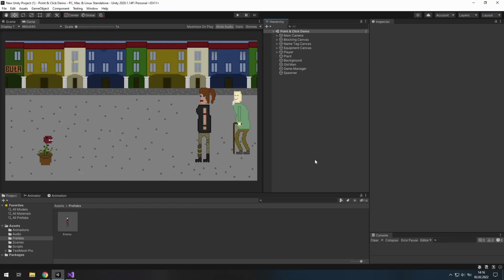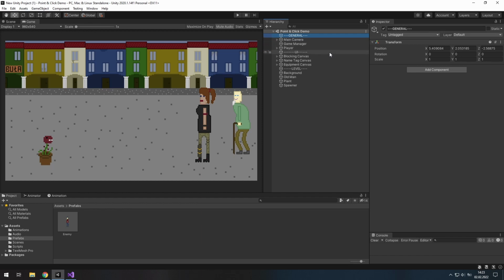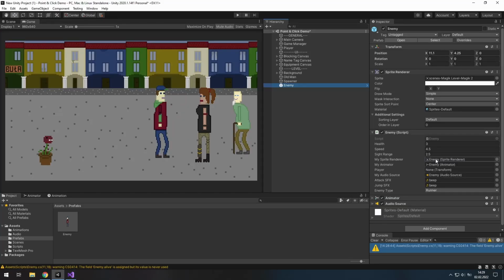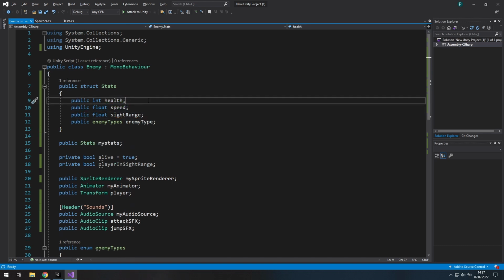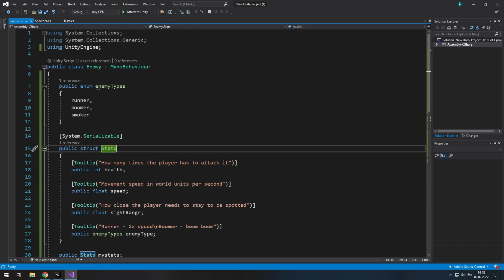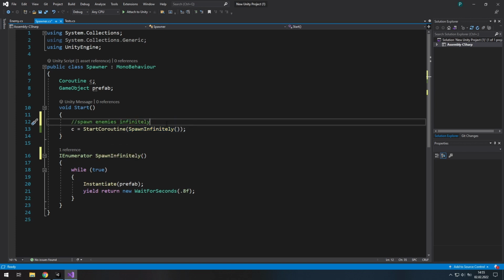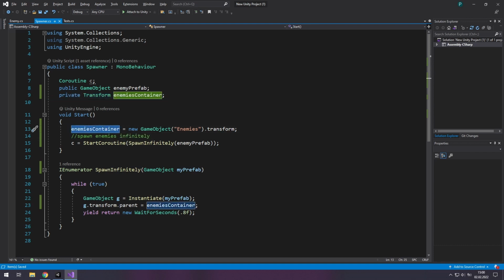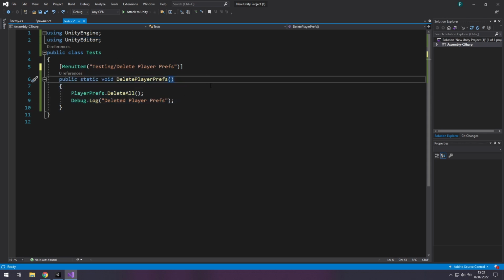How to organize your project in Unity [9 tips]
A tutorial about headers, tooltips, menu items and managing unity's hierarchy. Don't make a mess anymore!

⏲TIMESTAMPS
0:00 Section
1:14 Private variable
1:55 Header
2:13 Struct
2:55 Top of the class
3:22 Tooltip
3:54 Method name
4:49 Container
5:32 Menu item

🎬Outro
ProductionCrate